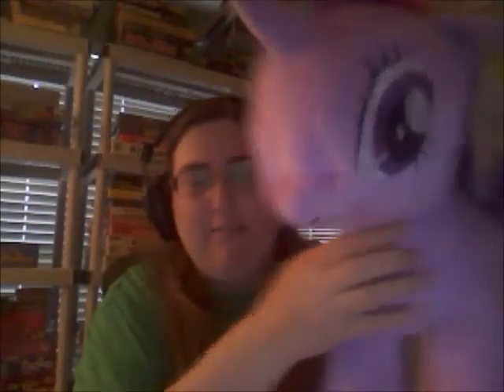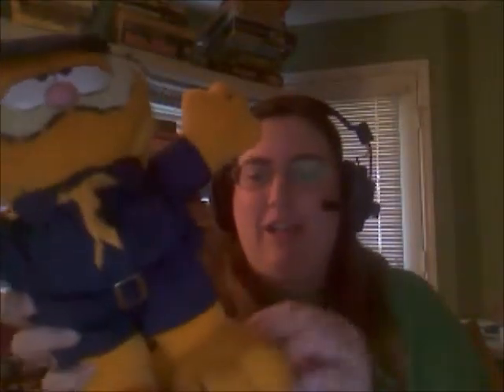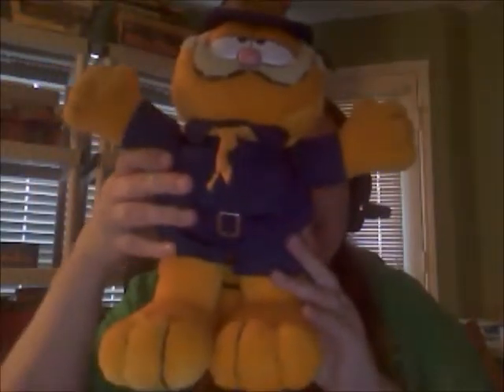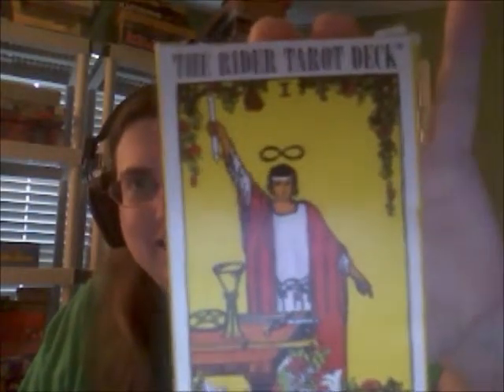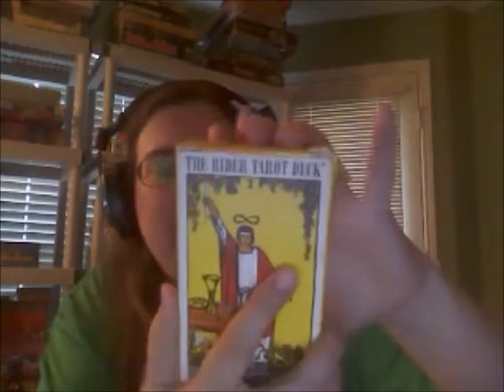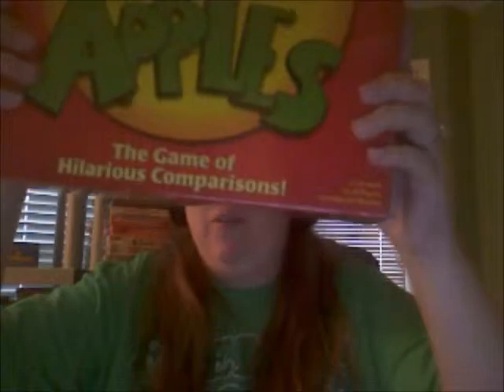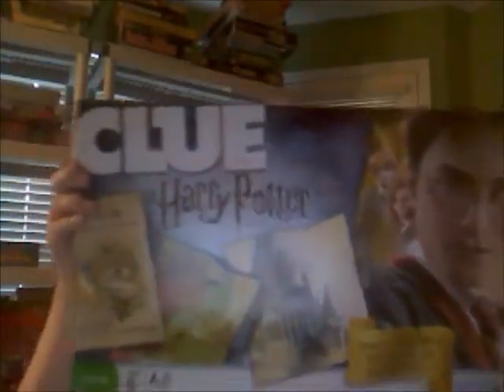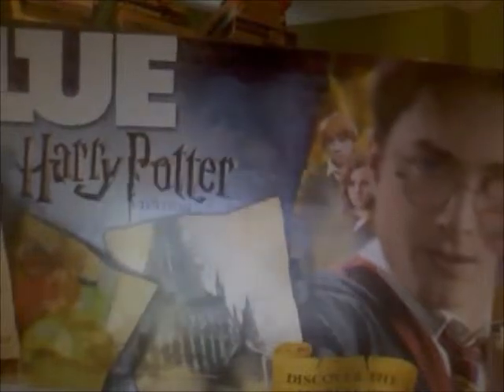The Bargain Bandit S1, E7 (Yard sale finds for sale on eBay)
In this episode, Staci goes over items she's sold on eBay recently and some of her current listings.